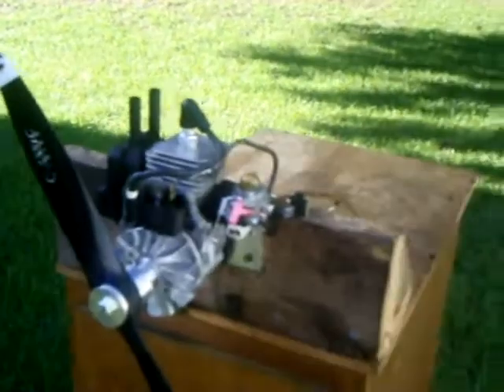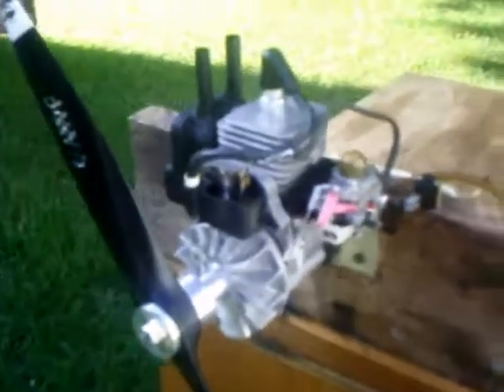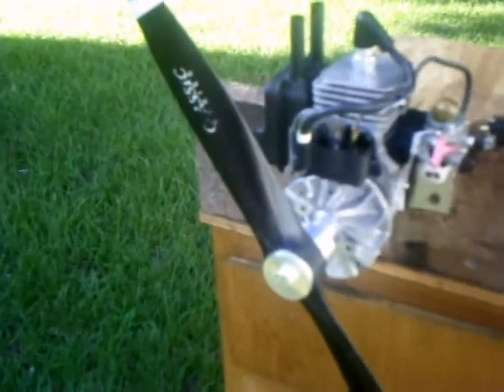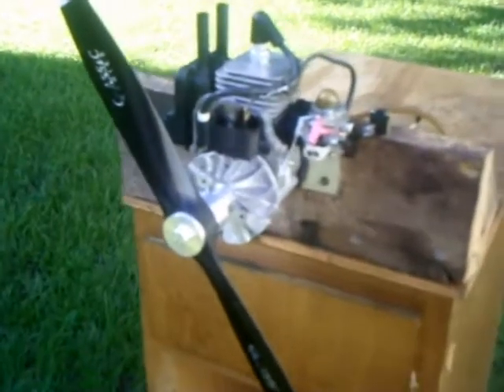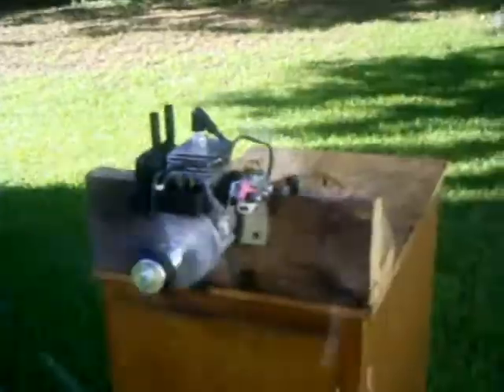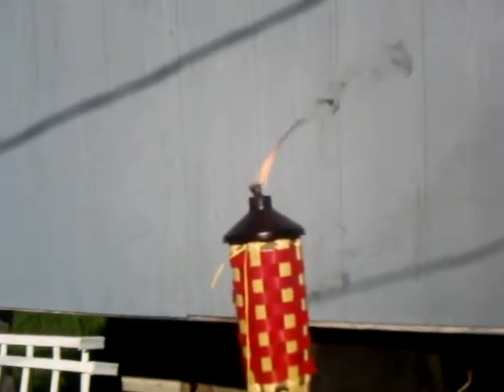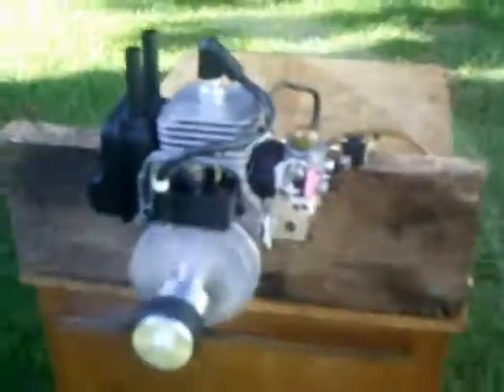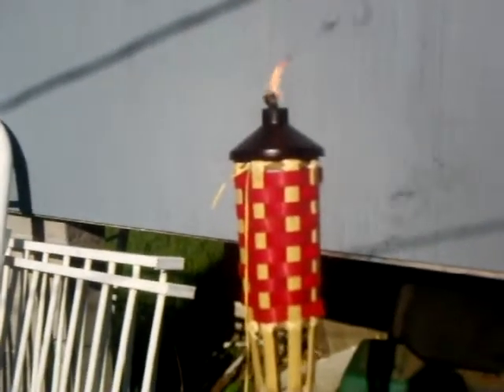HOMELITE 25CC RC GAS ENGINE RUNNING STEVE WATSON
hi Steve, here's your homelite 25CC finished! it hand starts very easy and idles forever at 1300 RPM. I got 7250 RPM up top with the master airscrew 18x6 classic series propeller. thanks everyone for watching and God Bless
Gary  Dr Tune!  ;-D